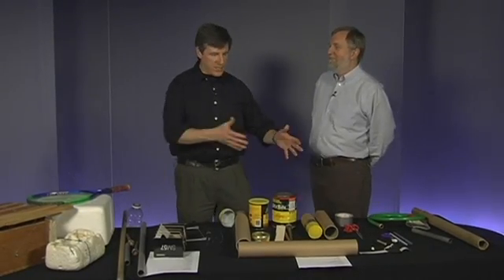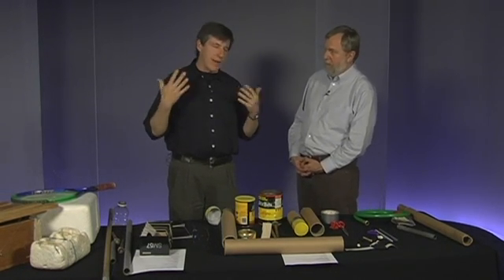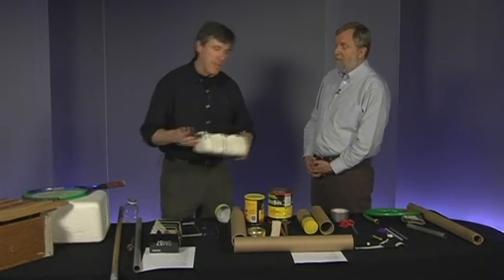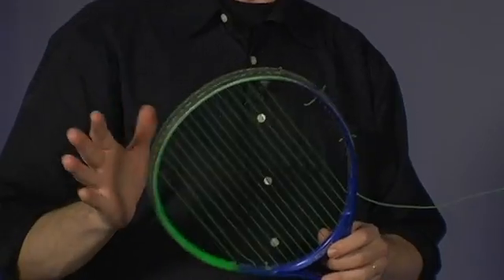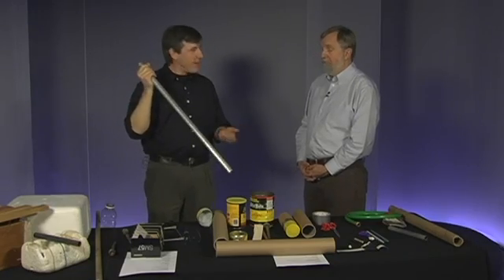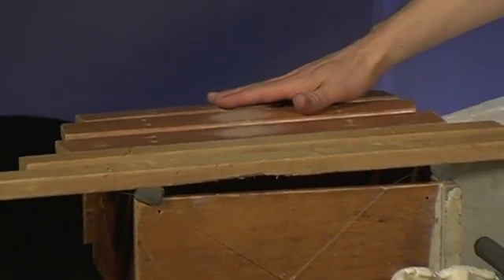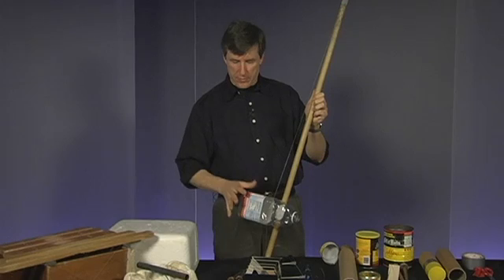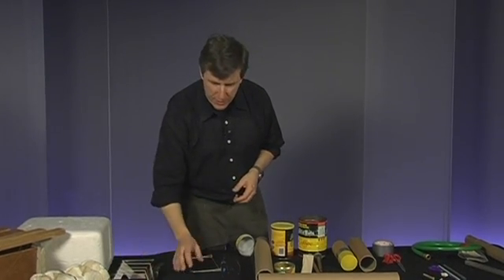Build Your Own Instrument - Part 1 - Introduction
An extensive, educational demonstration on instrument building from household materials. Designed to be used in conjunction with the education section of the tool kit.